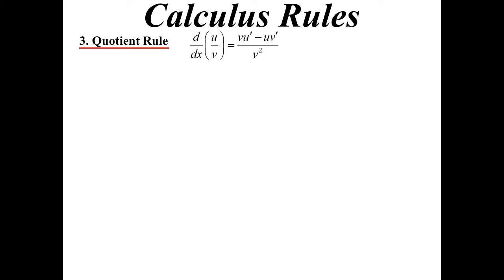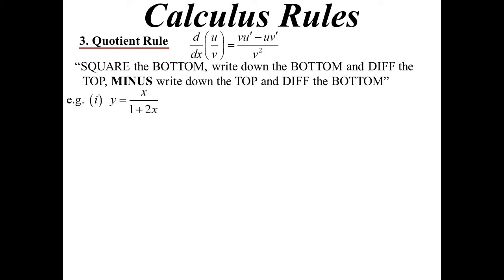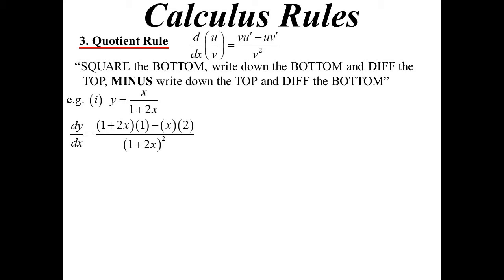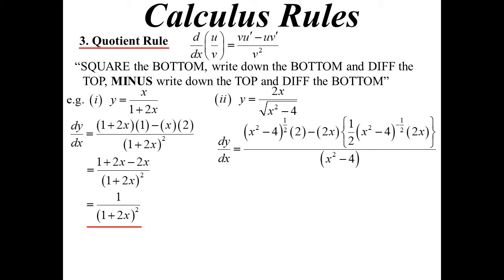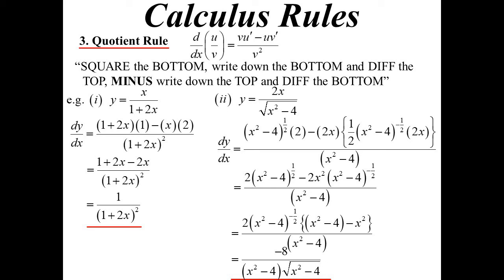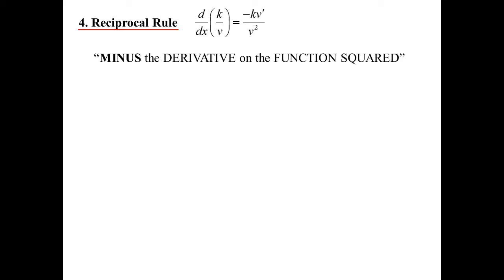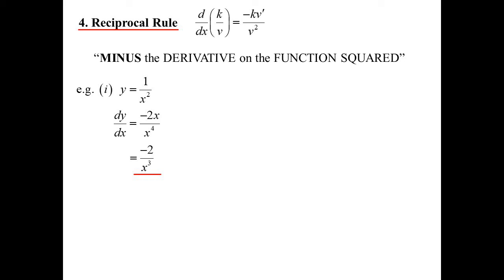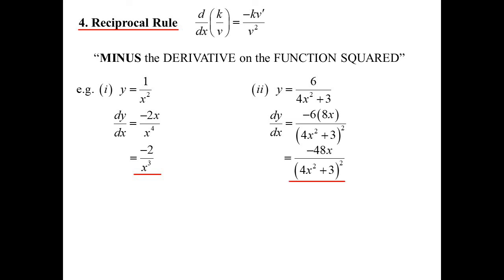11X1 T11 08 quotient & reciprocal rules 2020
The quotient rule allows the differentiation of functions divided by functions, plus the reciprocal rule for quick differentiation of functions with a constant in the numerator